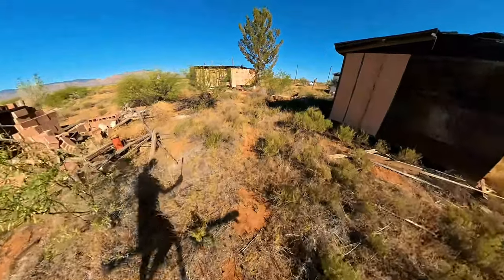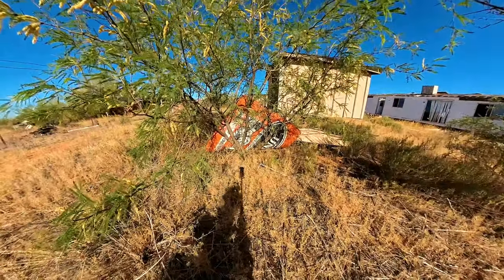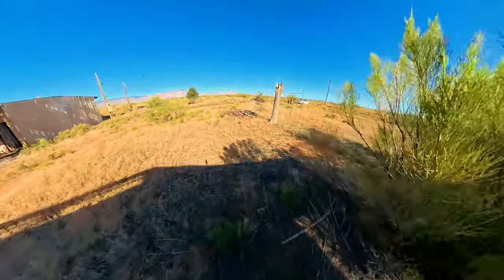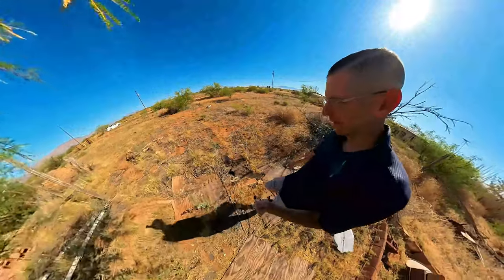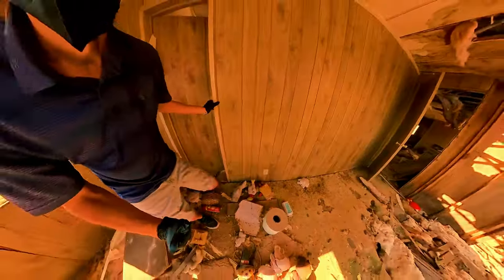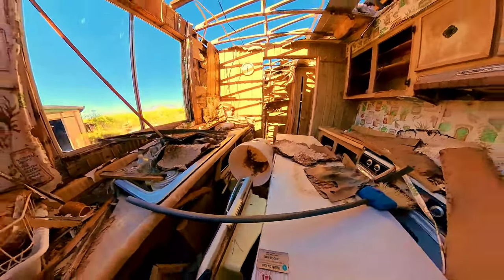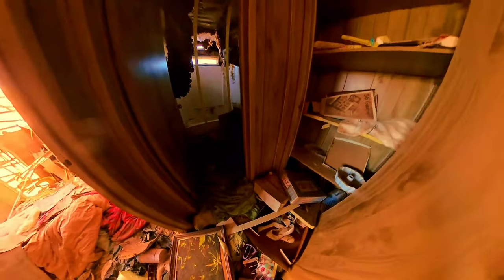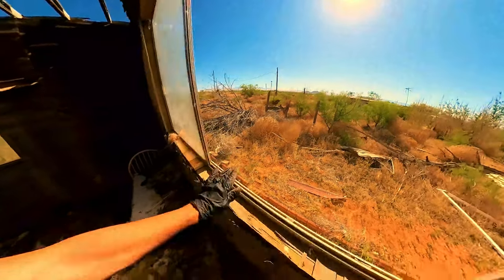A Sad Forgotten House - Abandoned And Full Of Loneliness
Join us as we venture into a sad and forgotten abandoned house nestled in the desolate expanse of the desert. This once bustling home now stands as a silent testament to time, filled with remnants of its past. As we step inside, we find piles of trash and old clothes scattered across the floors, abandoned furniture draped in layers of dust, and the eerie presence of bees and owls that have made this lonely house their home. Each room we explore reveals fragments of the lives that once filled these walls, painting a poignant picture of a bygone era.

As we delve deeper into the house, the weight of forgotten memories and lost stories becomes palpable. The faded paint and silent rooms whisper tales of abandonment and resilience. The juxtaposition of nature's reclaiming force, with bees buzzing and owls silently watching, adds a hauntingly beautiful touch to the scene. This exploration is not just about the physical remnants we find but about imagining the stories behind them. It’s a journey through time that evokes a sense of sadness and curiosity, making us reflect on the transient nature of human habitation and the mysteries left behind in deserted places.